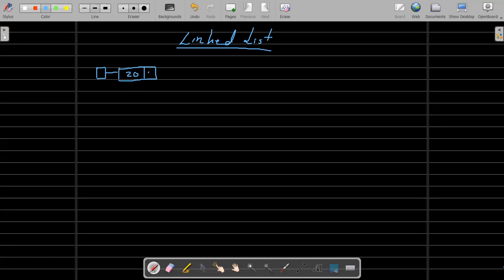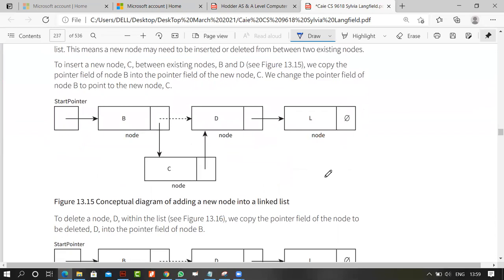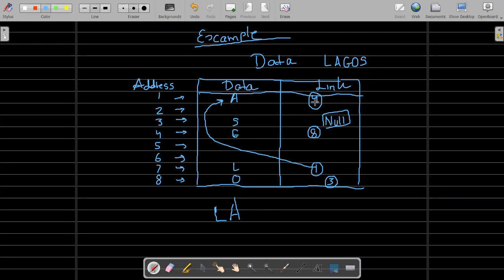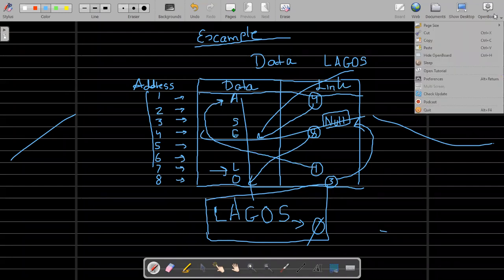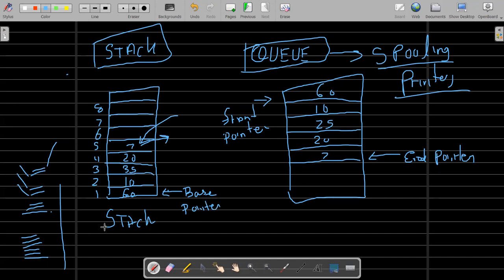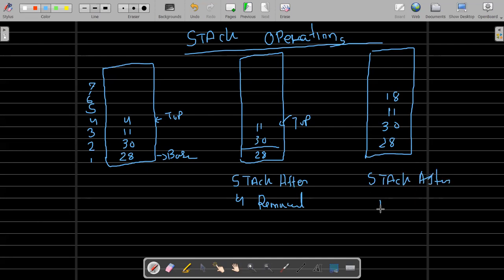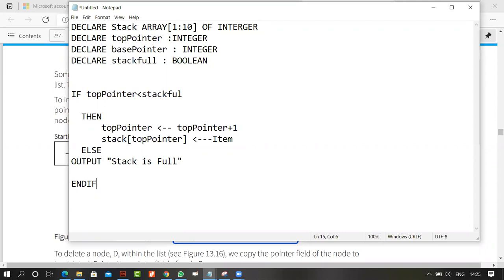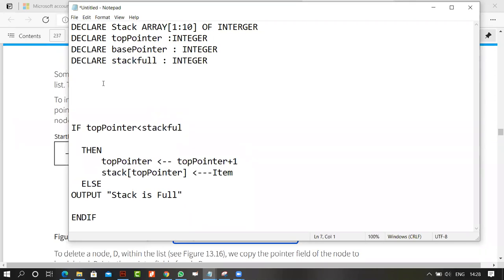A LEVEL COMPUTER SCIENCE 9618 LINKED LIST QUEUES STACKS